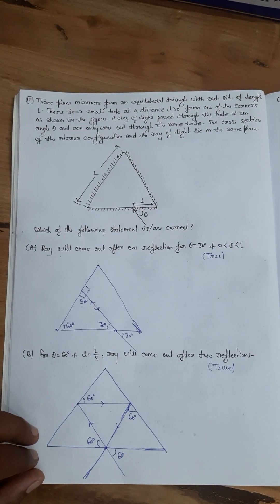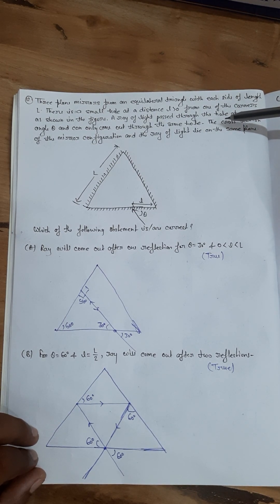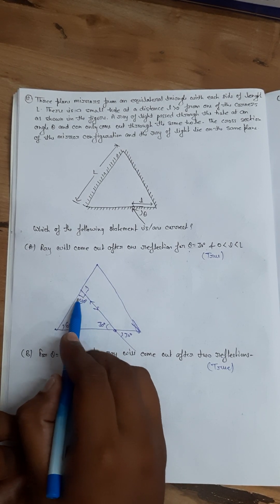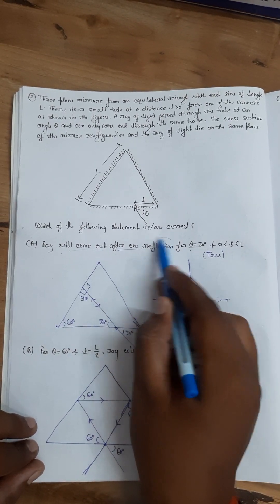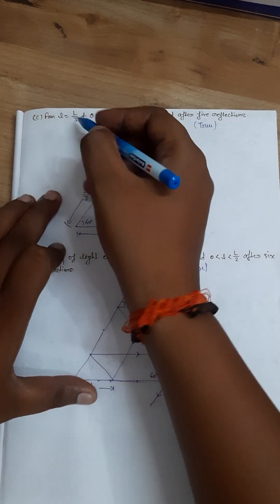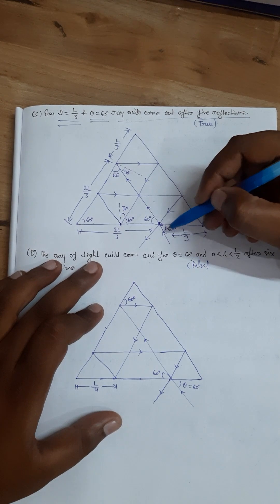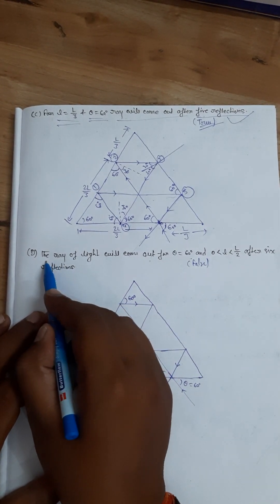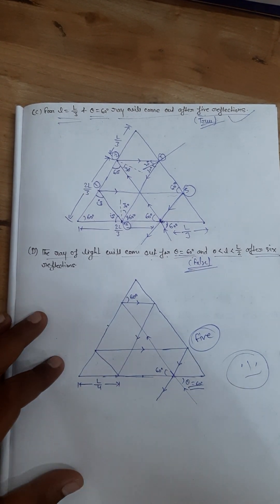JEE Advanced 2022 Paper 1 Physics Q12